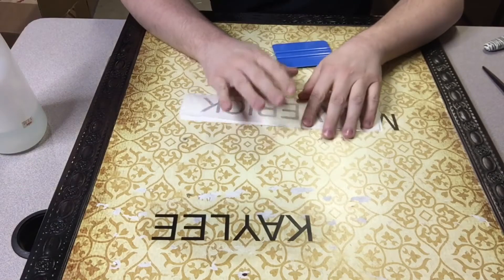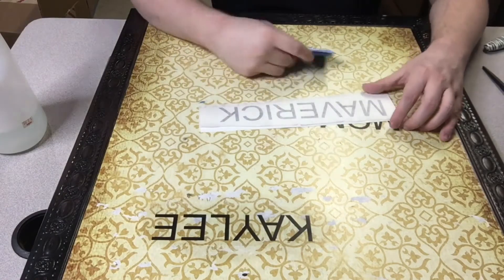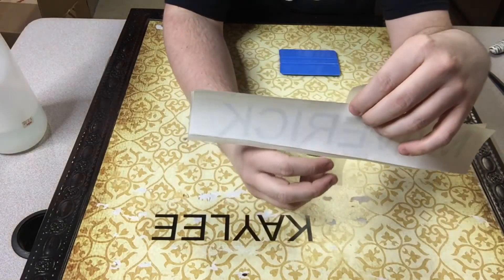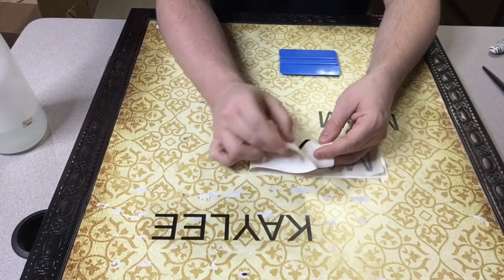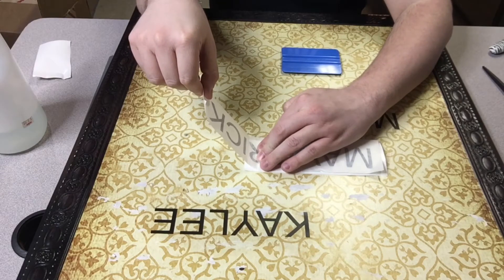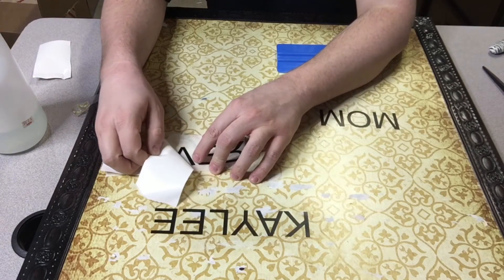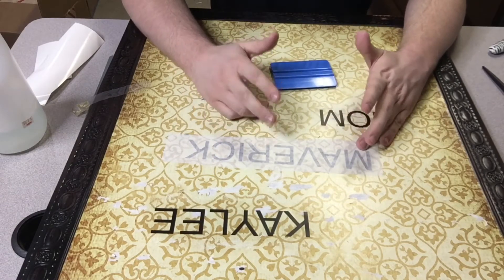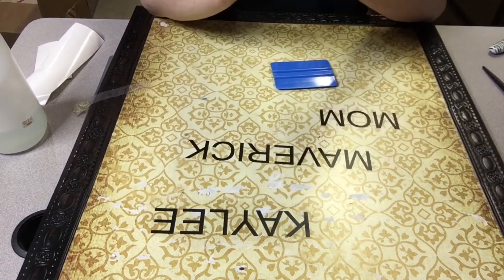Apply Vinyl Decal with Center Hinge Method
Nate explains how to prepare a surface and apply a decal using a center hinge technique